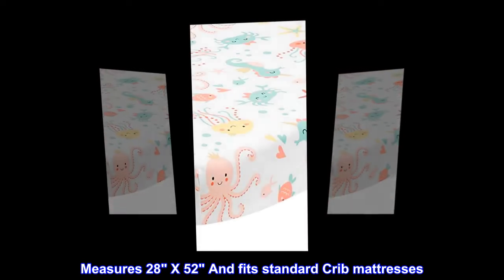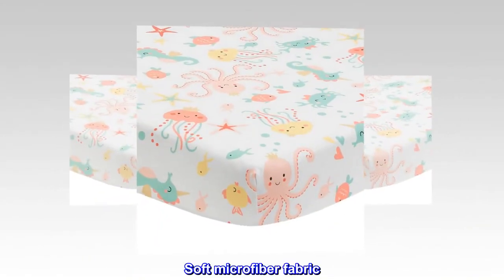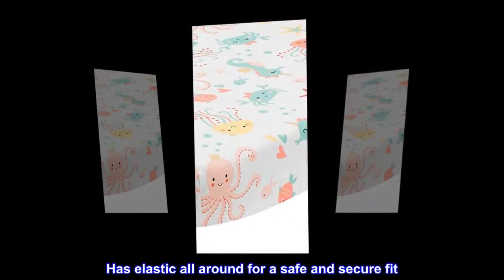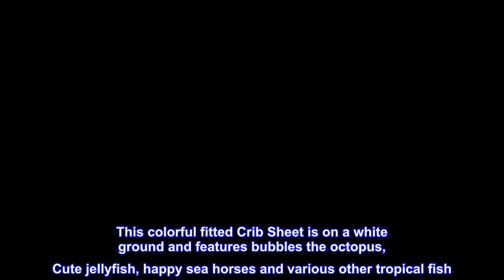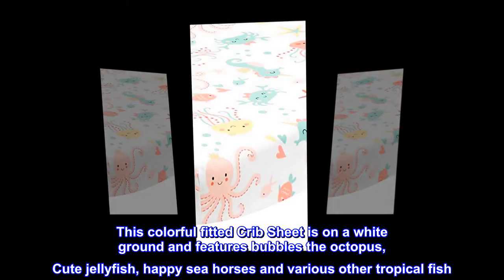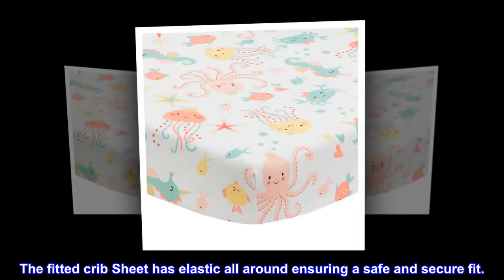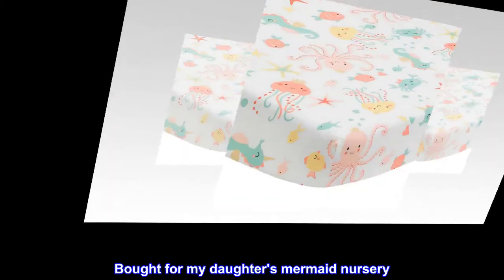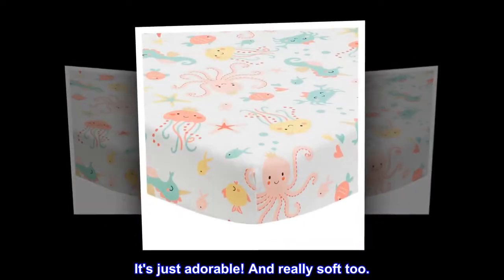Bedtime Originals Ocean Mist Fitted Crib Sheet, Multicolor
Microfiber
Imported
Measures 28" X 52" And fits standard Crib mattresses
Soft microfiber fabric
Sweet, colorful aquatic theme for any nursery
Has elastic all around for a safe and secure fit
Machine Washable for easy care
This colorful fitted Crib Sheet is on a white ground and features bubbles the octopus, Cute jellyfish, happy sea horses and various other tropical fish. The fitted crib Sheet has elastic all around ensuring a safe and secure fit.

 It's adorable!
Bought for my daughter's mermaid nursery.
It's just adorable! And really soft too.